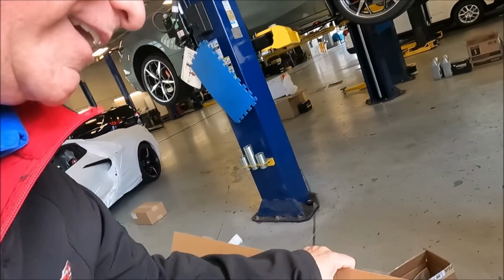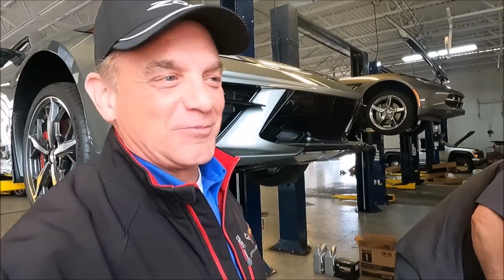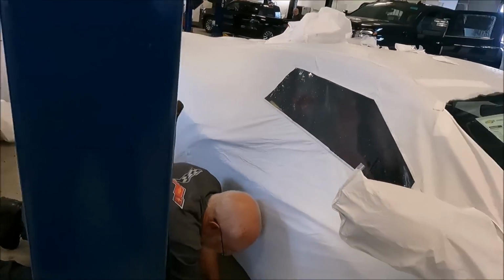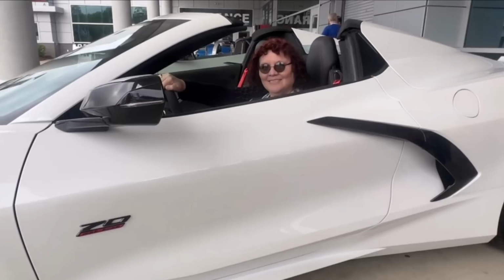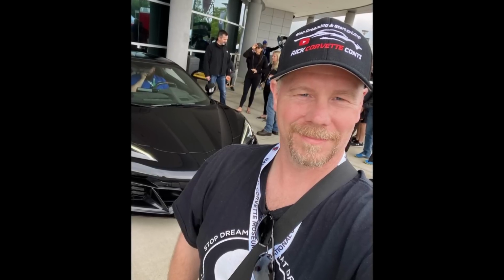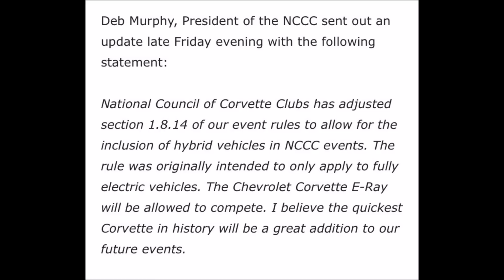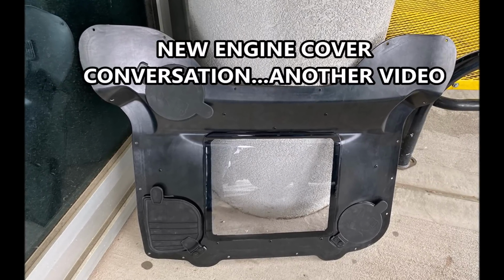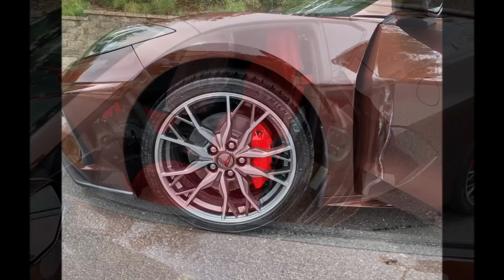2024 CORVETTE CHANGES PRODUCTION UPDATES in CORVETTE CATCH UP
Welcome to my Corvette channel; tonight it’s good to be back and we play Corvette catch up with NCM Bash highlights, 2024 Corvette changes info, production news as well as new colors and a VERY unique 2023. Plus I figured out what I did wrong at NCM Motorsports Park…this was easy!

ACCESSORY COMPANIES I SUGGEST;
PARAGON PERFORMANCE
9000 East Broad St SW